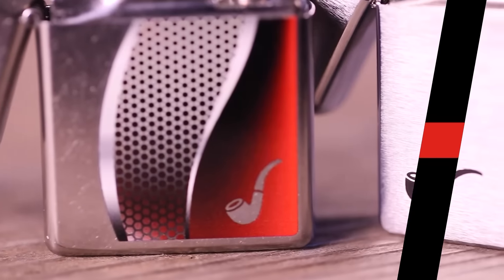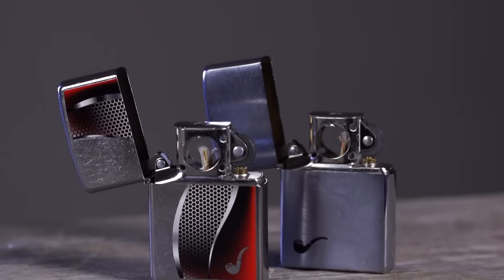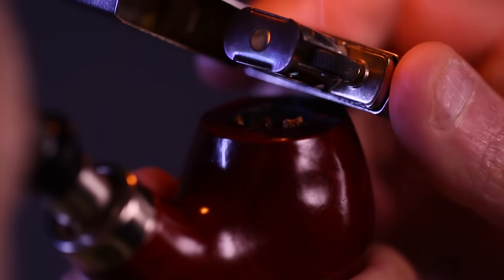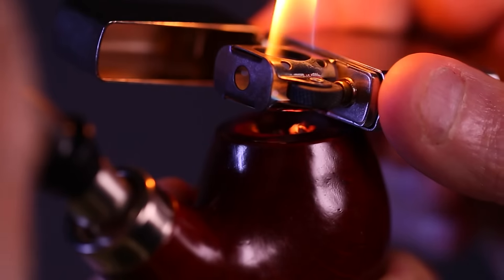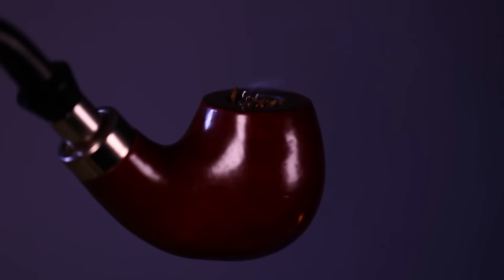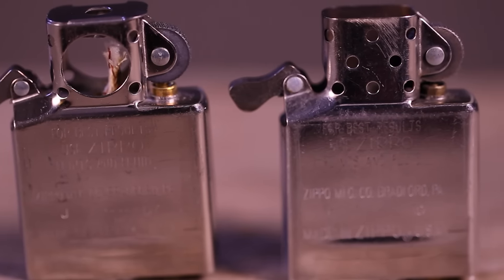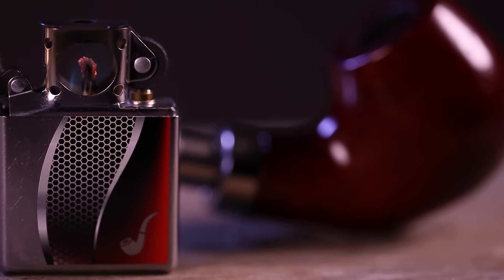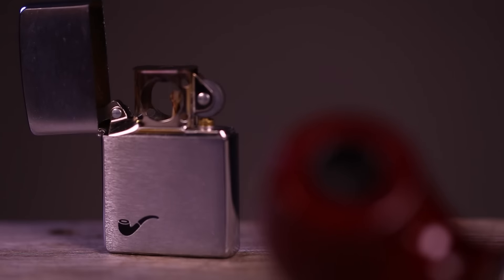Zippo Instructional: Pipe Lighters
The Zippo Pipe Lighter insert is made to the same high quality standards as a windproof lighter with a slightly different design. This design allows the flame to be drawn directly into the pipe without bending over the side. This video will show you the Zippo Pipe Lighter in action.